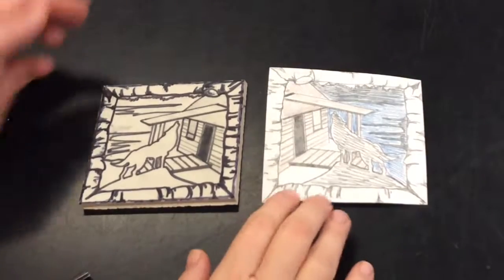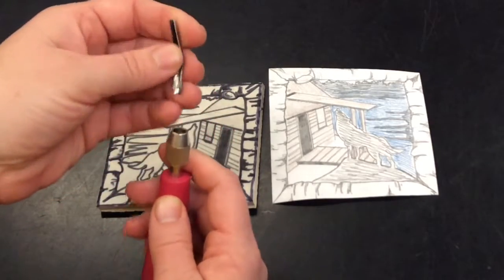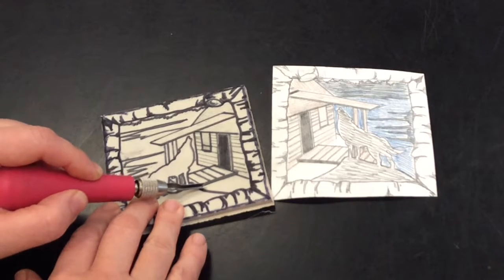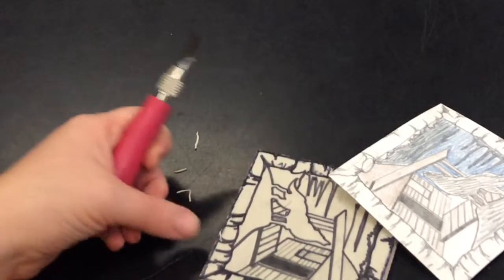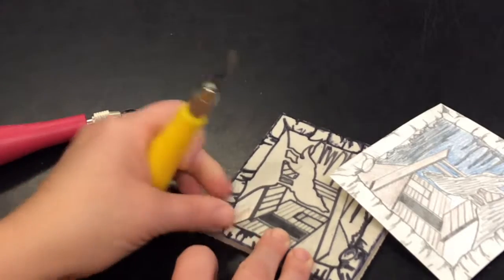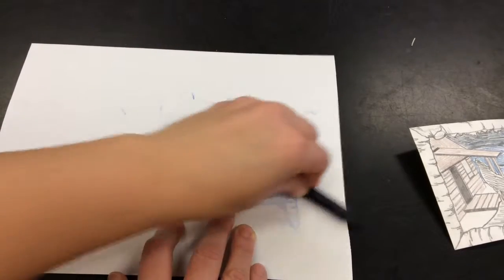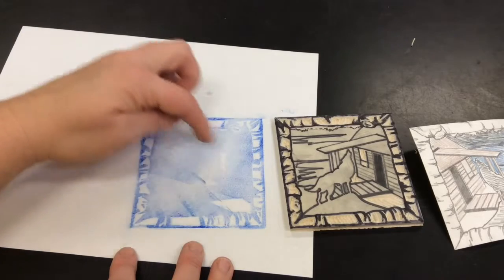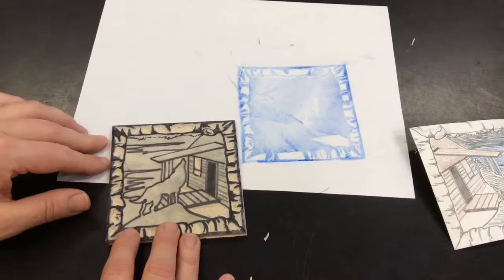Carving out the White